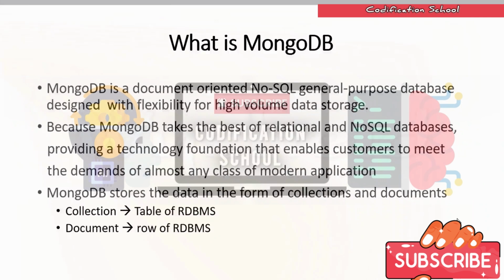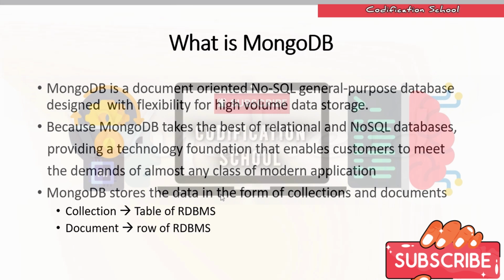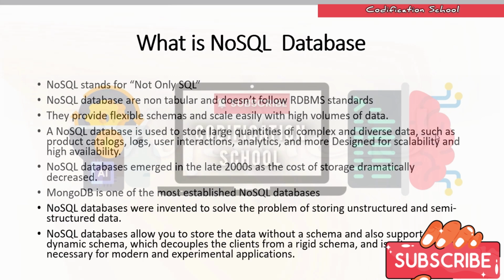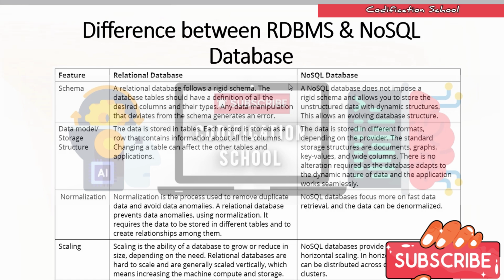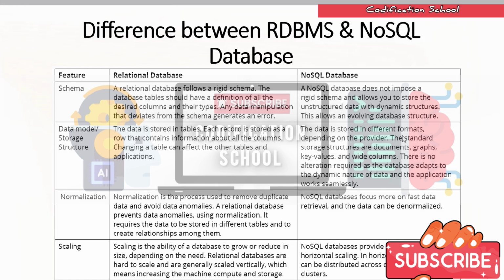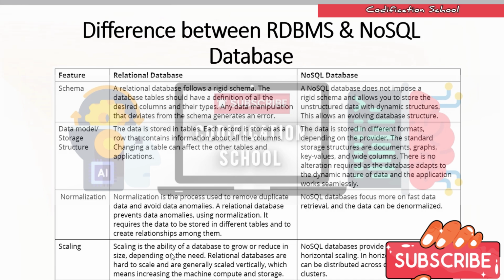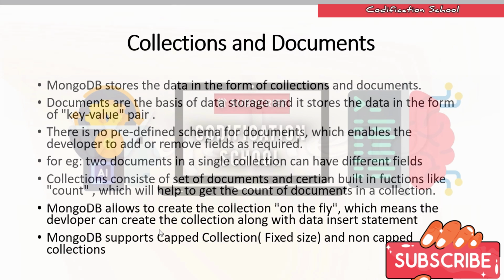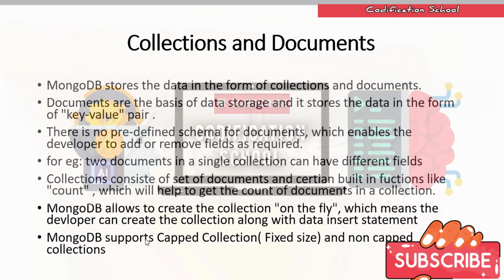What is MongoDB | NoSQL Database | RDBMS vs NoSQL Database | Collections & Documents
MongoDB explained
MongoDB full course
MongoDB complete guide
MongoDB in Hindi
MongoDB for developers
MongoDB for data analysts
MongoDB crash course
What is NoSQL database
NoSQL vs SQL
NoSQL database explained
Benefits of NoSQL
NoSQL vs RDBMS
MongoDB vs MySQL
Difference between RDBMS and NoSQL
SQL vs NoSQL performance
When to use NoSQL
RDBMS vs MongoDB
MongoDB collections and documents
Collections in MongoDB
Documents in MongoDB
MongoDB schema design
BSON vs JSON
MongoDB data types
MongoDB primary key
MongoDB indexing explained
MongoDB aggregation framework
MongoDB query tutorial
Where MongoDB can be used
MongoDB use cases
Real world MongoDB examples
MongoDB in ecommerce
MongoDB in healthcare
MongoDB in fintech
MongoDB in big data
MongoDB for IoT
MongoDB for mobile apps
MongoDB in data science
Who uses MongoDB
Companies using MongoDB
Big companies using MongoDB
MongoDB in enterprise
Startups using MongoDB
MongoDB tech giants
MongoDB real world usage
MongoDB user case study
MongoDB adoption by companies
MongoDB client stories
MongoDB administration tutorial
MongoDB admin course
MongoDB admin tools
MongoDB backup and restore
MongoDB user management
MongoDB roles and permissions
MongoDB performance tuning
MongoDB database monitoring
MongoDB sharding tutorial
MongoDB replication tutorial
MongoDB security best practices
MongoDB transactions explained
MongoDB with Node.js
MongoDB Atlas tutorial
MongoDB cloud hosting
MongoDB with Python
MongoDB with Java
MongoDB with PHP
MongoDB change streams
MongoDB triggers and functions
Learn MongoDB step by step
MongoDB roadmap 2025
MongoDB certification guide
MongoDB course for beginners
MongoDB advanced course
How to learn MongoDB fast
MongoDB interview questions
MongoDB developer roadmap
MongoDB course with project
Full stack course with MongoDB
Why MongoDB is popular
Is MongoDB better than MySQL
MongoDB in 10 minutes
MongoDB vs PostgreSQL
MongoDB latest features
MongoDB 7.0 new features
MongoDB vs Firebase
MongoDB pros and cons
Best MongoDB course on YouTube
MongoDB project ideas
MongoDB for backend developers
MongoDB for web developers
MongoDB for beginners in Hindi
MongoDB tutorial for students
MongoDB course for data engineers
MongoDB for software engineers
MongoDB basics in 5 minutes
MongoDB for API development
MongoDB for MERN stack
MongoDB for full stack developers